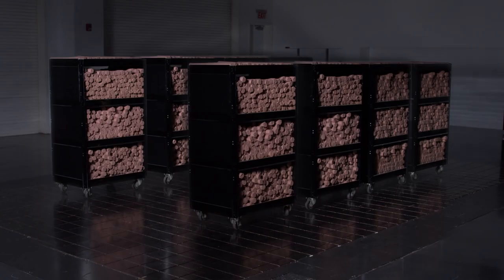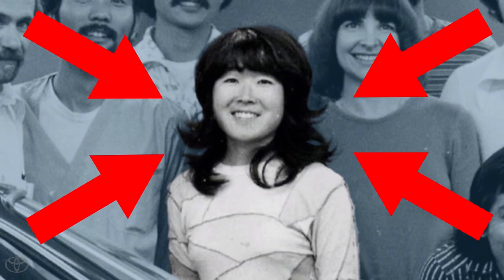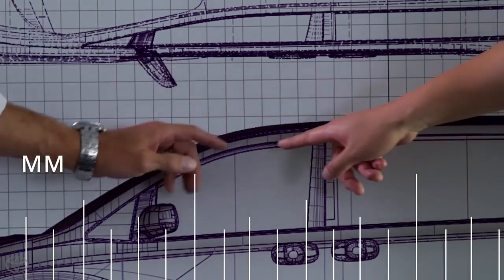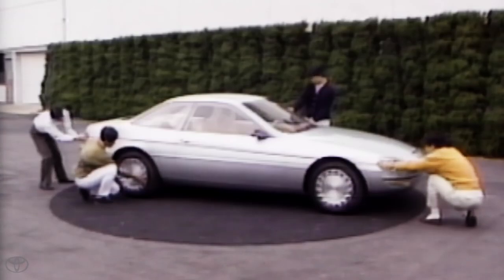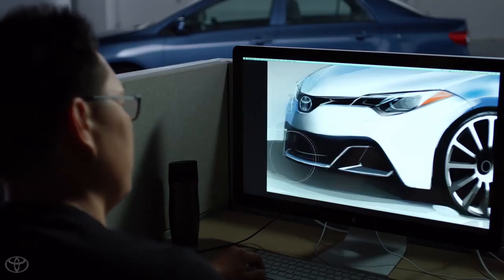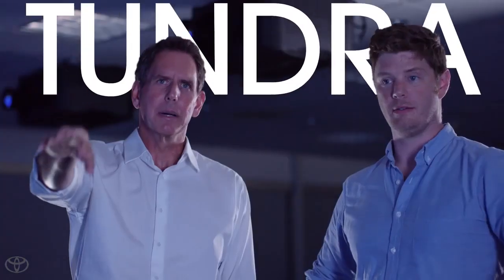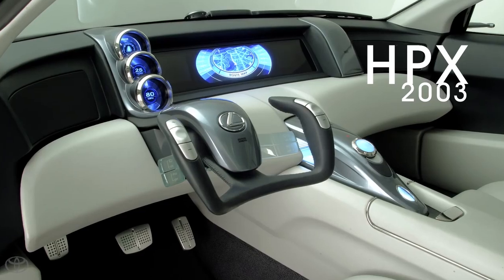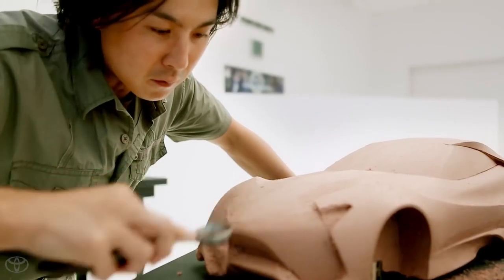CALTY Design Research Inc | Promotional video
A dynamic and quite cool promotional insight of the Calty Design.
via Toyota USA